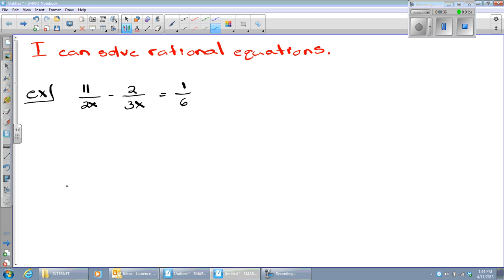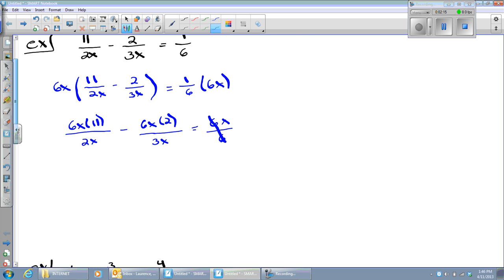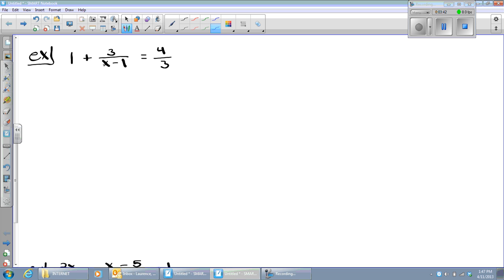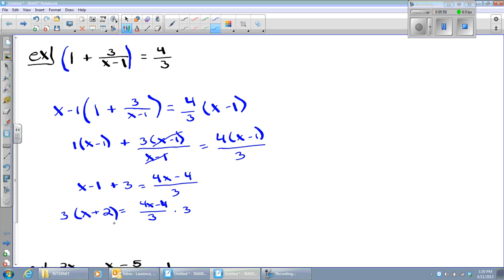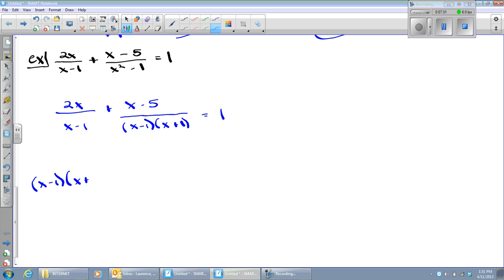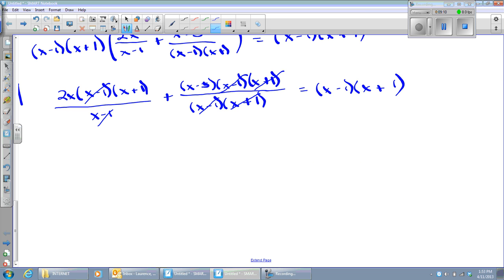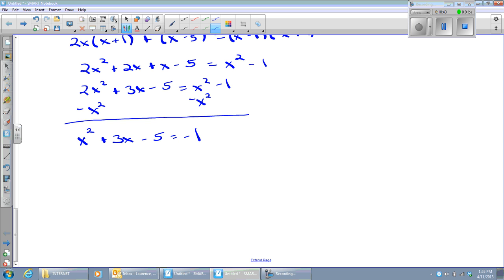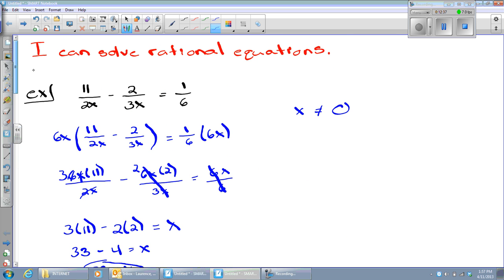Solving rational expressions April 11 (honors)